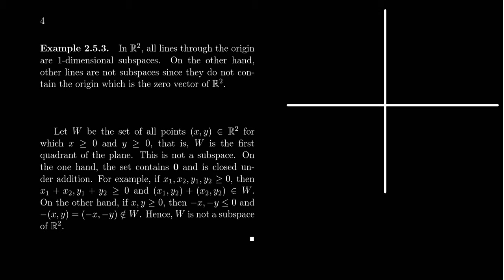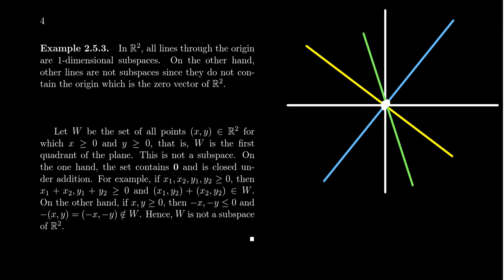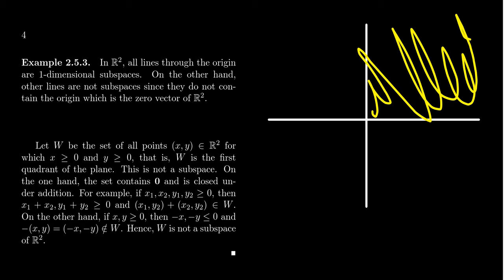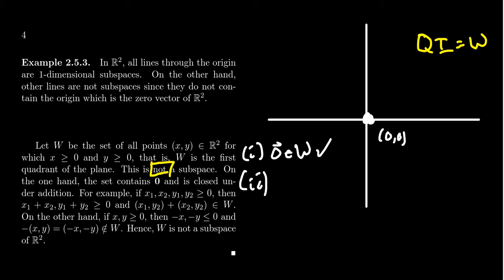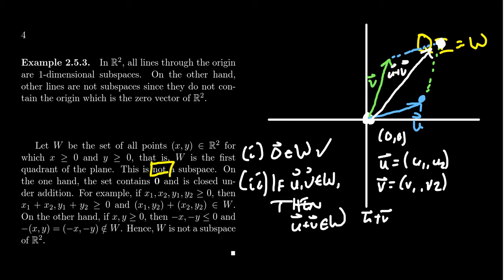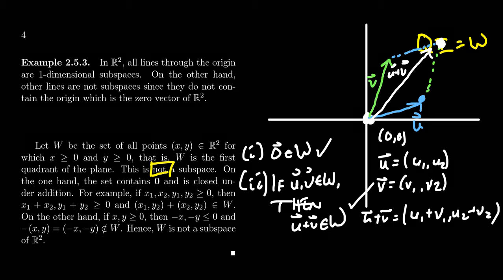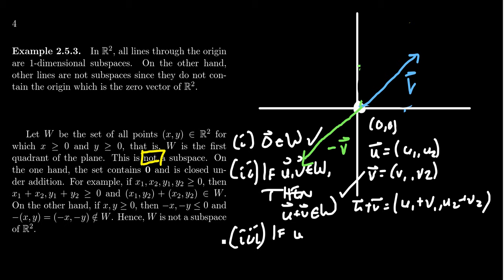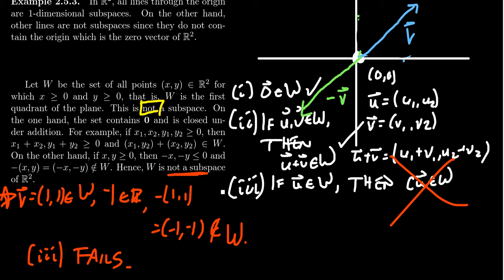Not Every Subset is a Subspace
In this video, we provide an example of a subset of a vector space which is  not a subspace.

This lecture covers section 2.5 - Subspaces from the book. This is part 2 of 4 videos from this section.